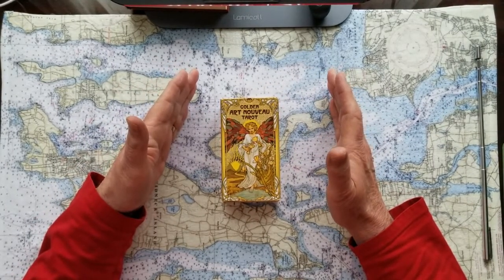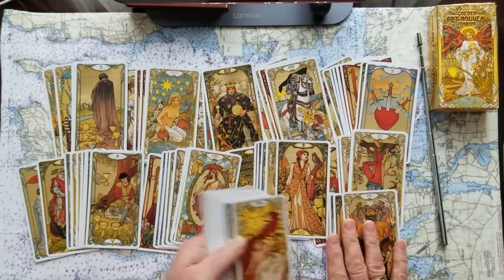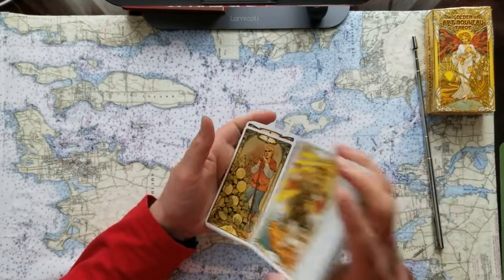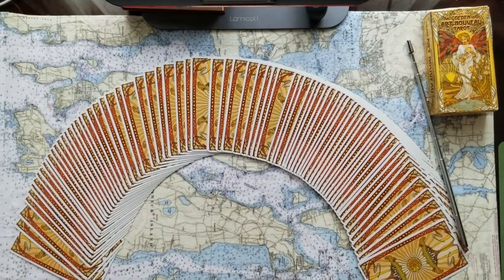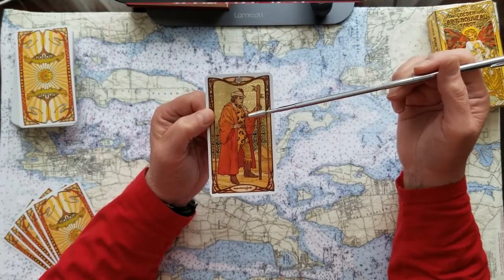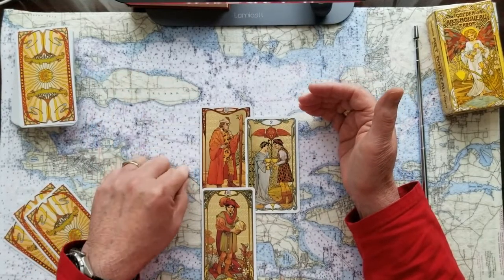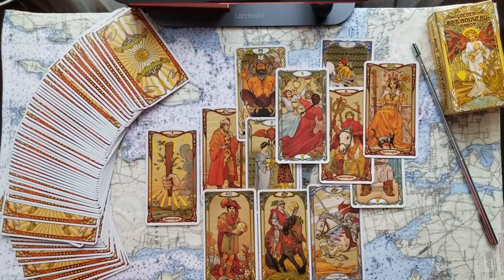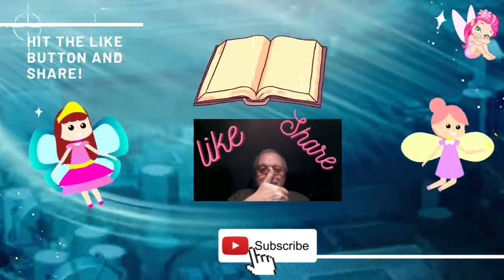Ivana Trump will she save the kids Tarot Card Reading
Ivana Trump, will she save the kids? Tarot Card Reading. Use you intuition, use your psychic inklings, use your COMMON SENSE!